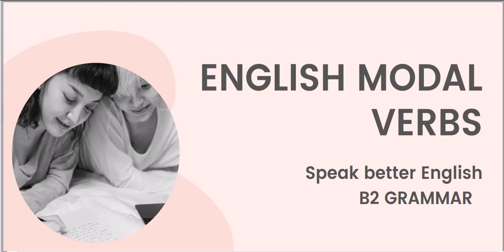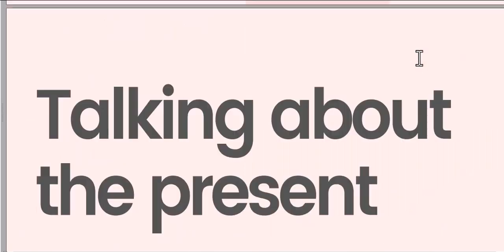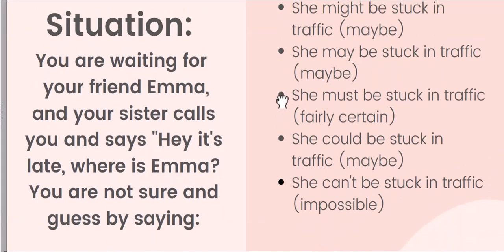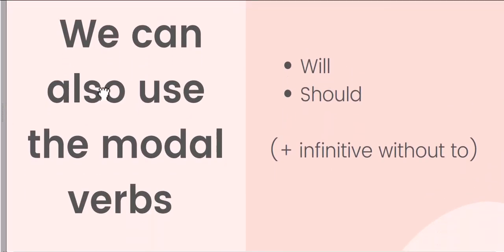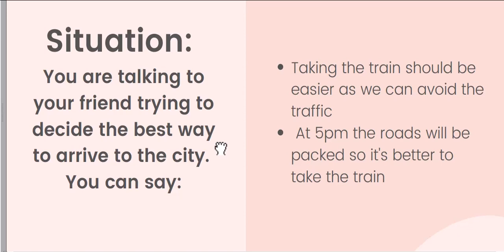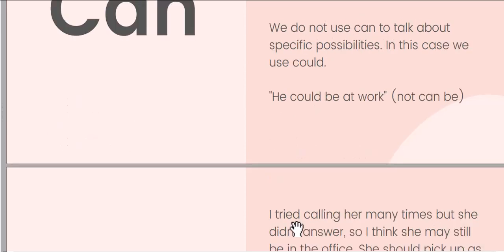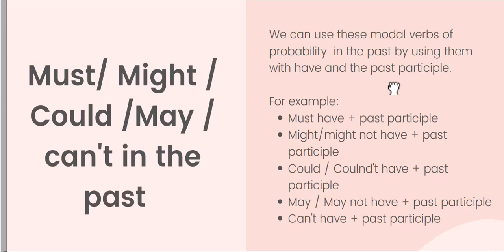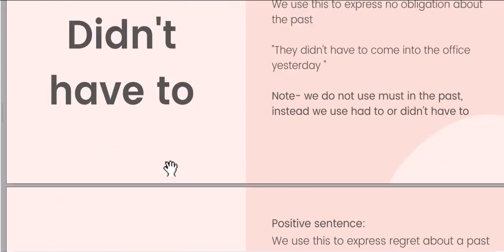Modal Verbs: Definition & Usage for B2 Level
Modal verb in English

A modal verb is a type of verb that contextually indicates a modality such as a likelihood, ability, permission, request, capacity, suggestion, order, ...

let's memorize the model verbs together

don't forget to subscrbe